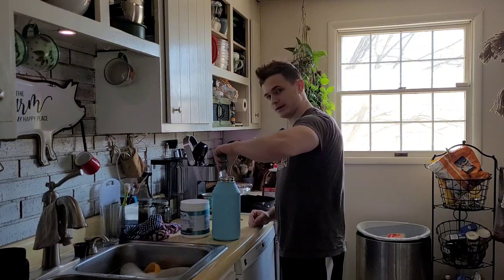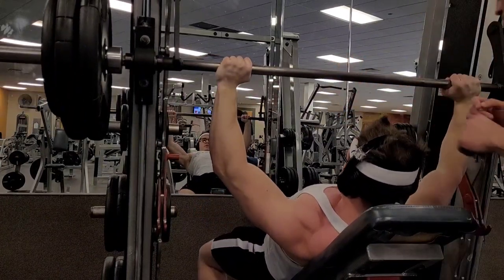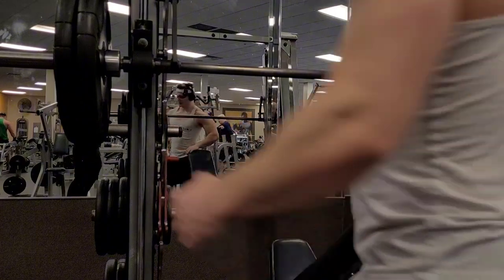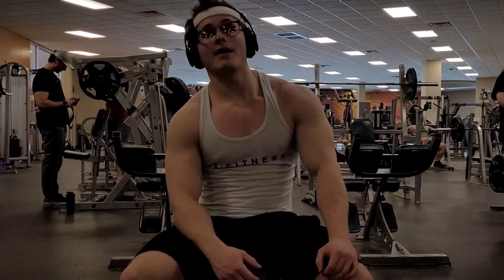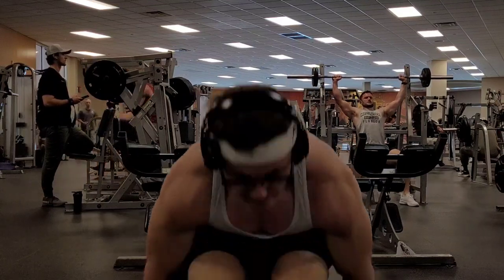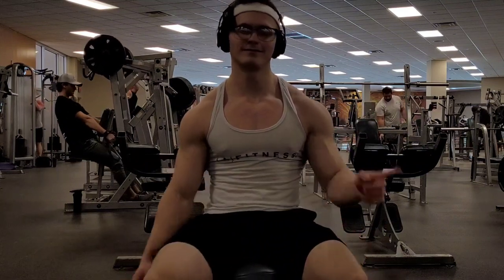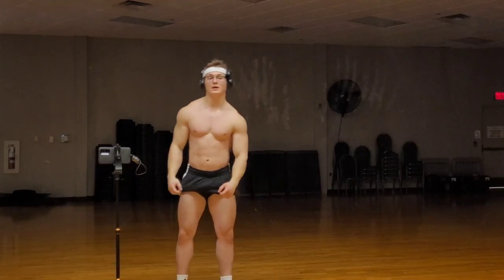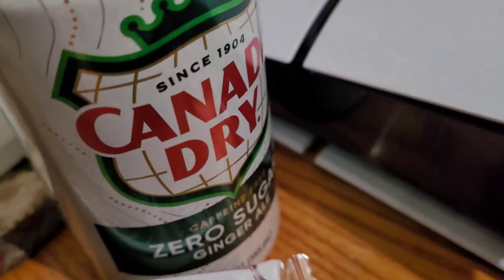Spring Bulk Day 14 - Chest, Triceps, Shoulders